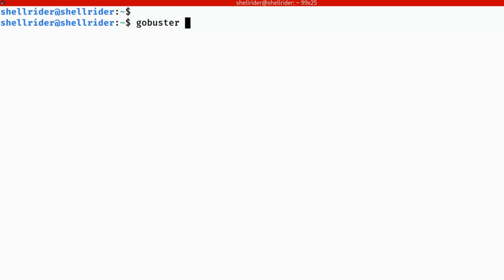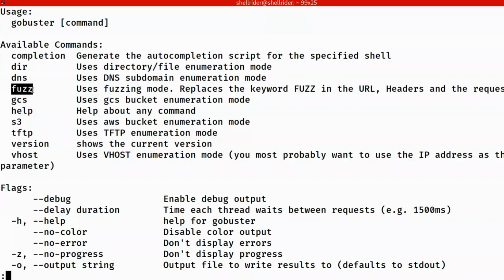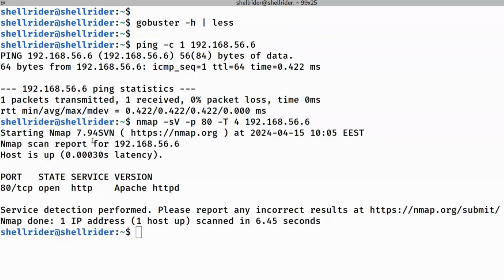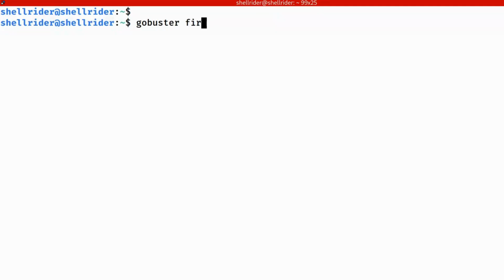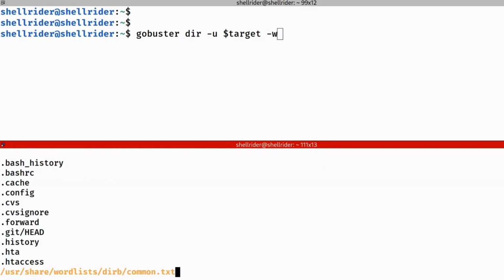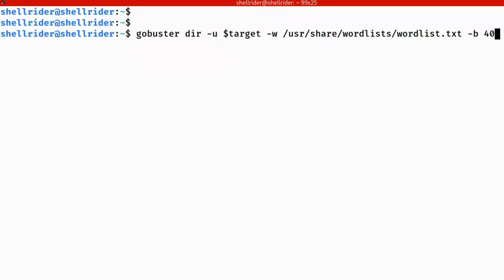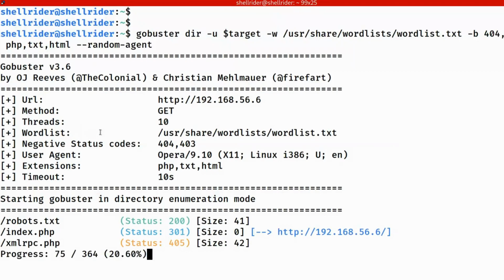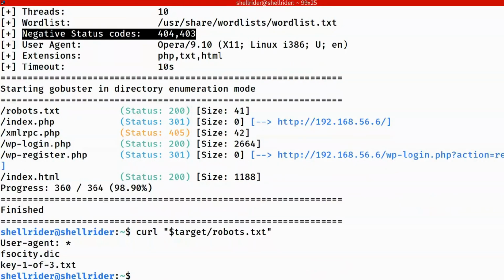Learn to use Gobuster with Kali Linux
In this video, we will learn how to use Gobuster in Kali Linux. Gobuster is an easy-to-use directory busting tool. To skyrocket your ethical hacking skills head over and book your online training session.